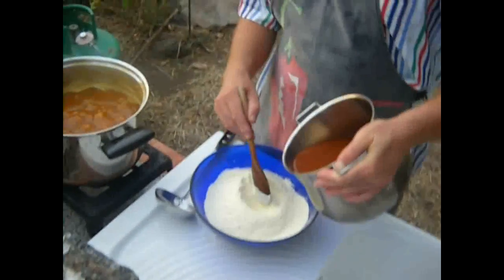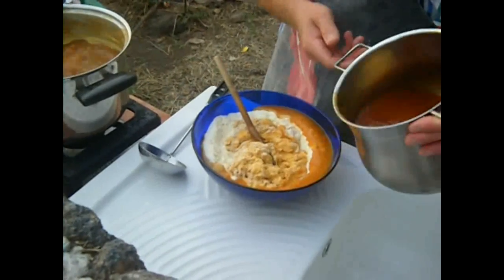Mostarda di fichi d'india / Prickly Pear mostarda cooking tutorial by Atomic Bob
Atomic Bob in his outdoor kitchen shows you how to cook a healthy Sicilian recipe, 'Mostarda di fichi d'india' or delicious Prickly Pear mostarda, due to the natural sweetness of this fruit no sugar is added . This cookery class demonstrates the entire process step by step, from picking the cactus fruit, peeling, cooking and juicing  to sun drying the finished product that is entirely organic, vegan and a powerfull antioxidant.